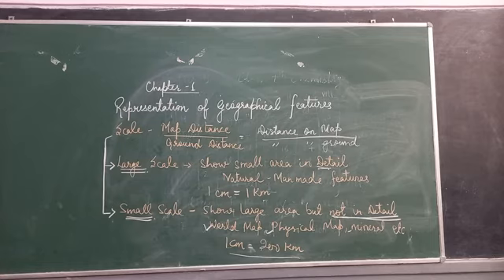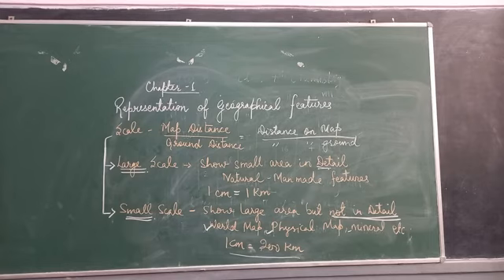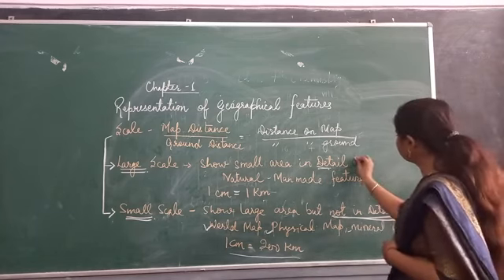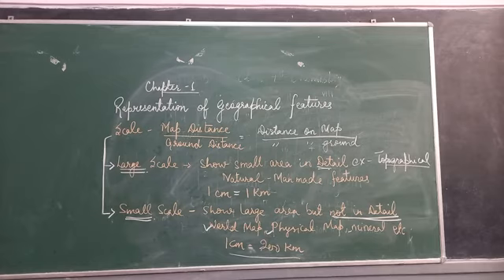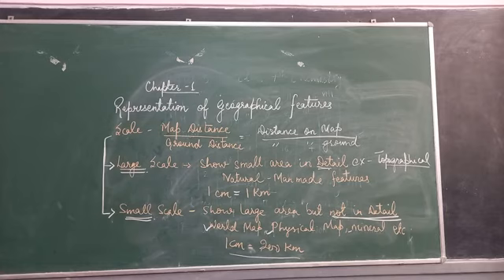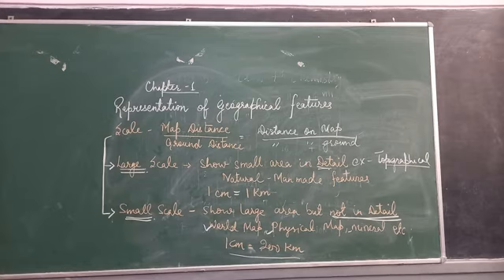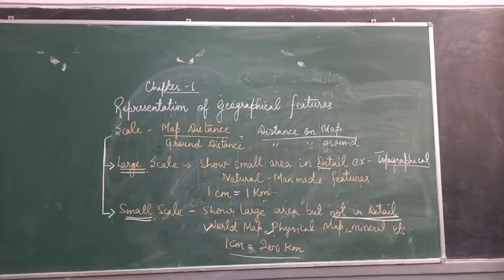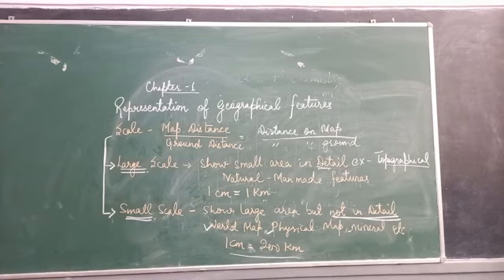VI Geo Part 32